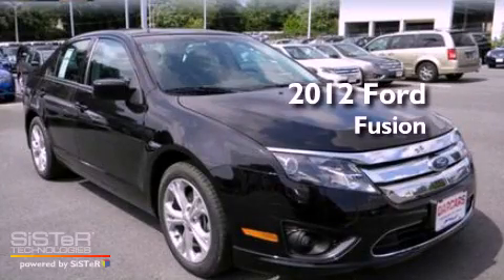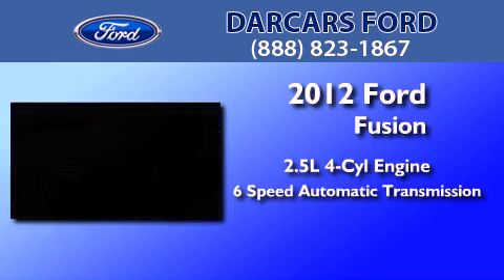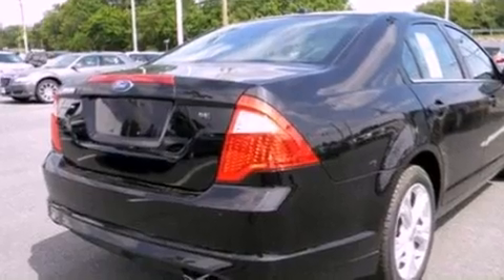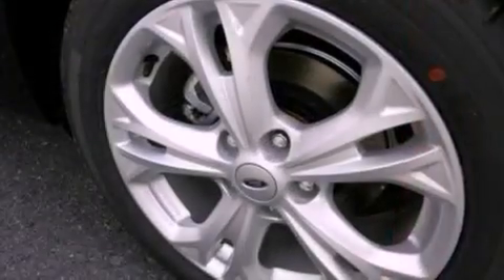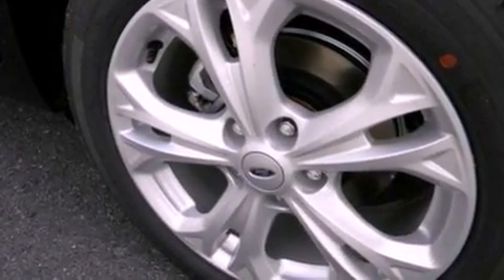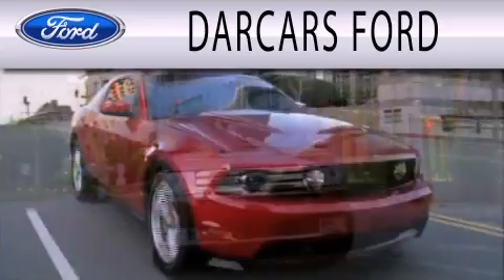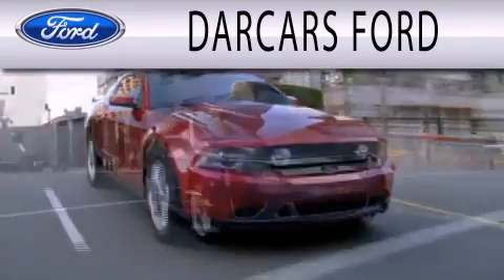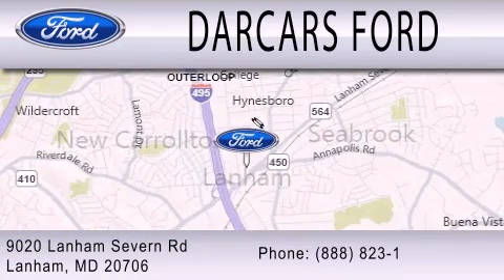2012 FORD FUSION MD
Year : 2012
 Make : FORD
 Model : FUSION
 Engine : 2.5L I4
 Trans . : AUTO 6SPD
 Exterior : BLACK

 Interior : CHARCOAL BLACK
 Stock : 225029

 9020 Lanham Severn Road
  , MD 20706